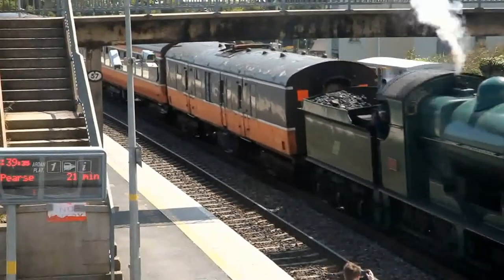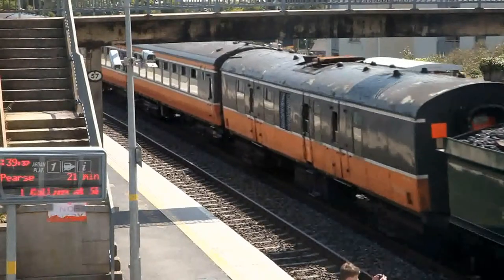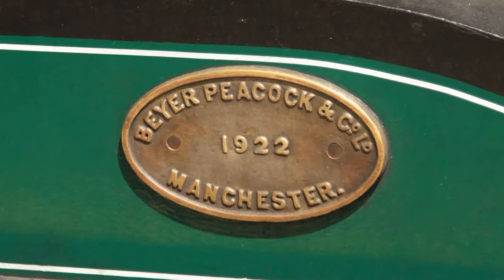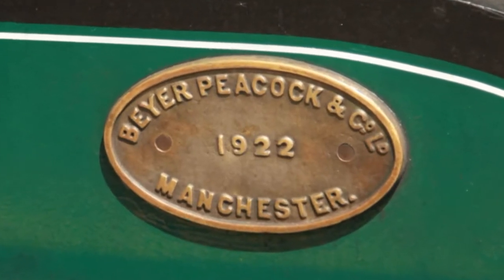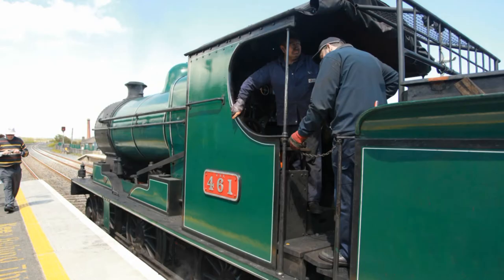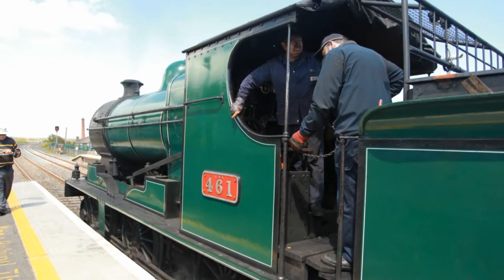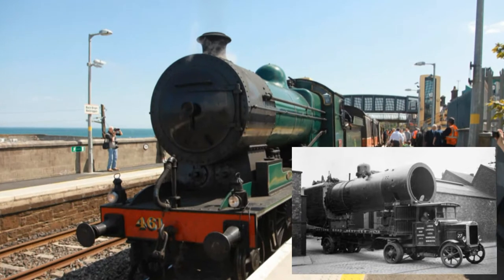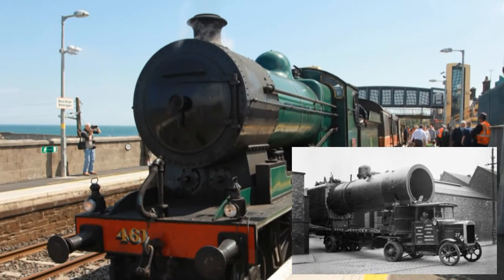Balbriggan Festival - RPSI No 461 on the 26th of May 2013.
A nice sunny sunday in Balbriggan and a little ride on a steam train along the coast to Drogheda. Balbriggan Festival - RPSI No 461